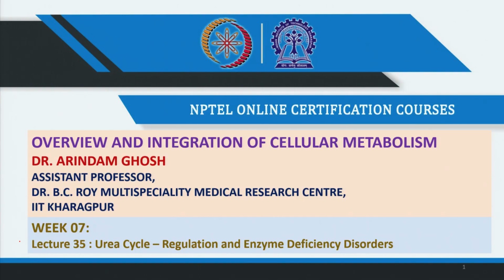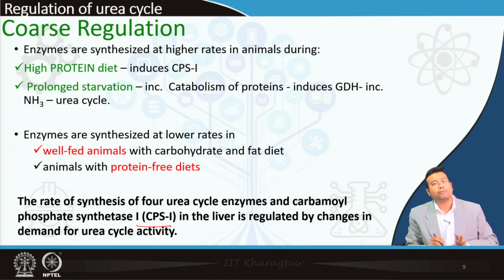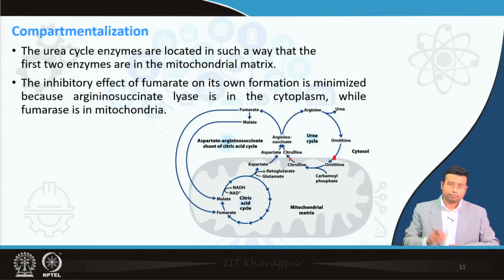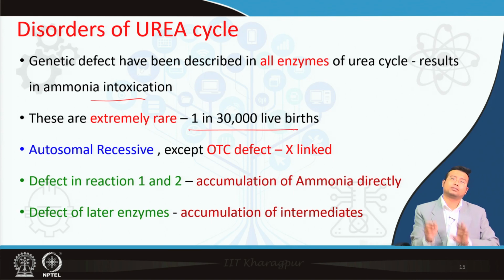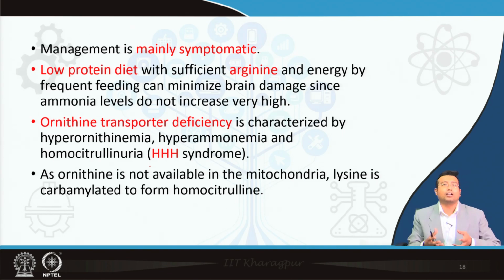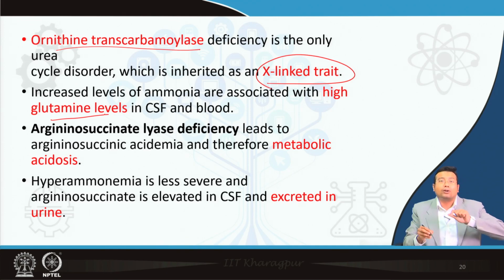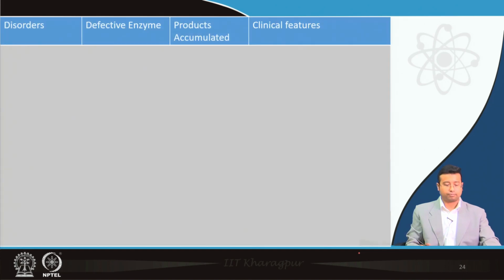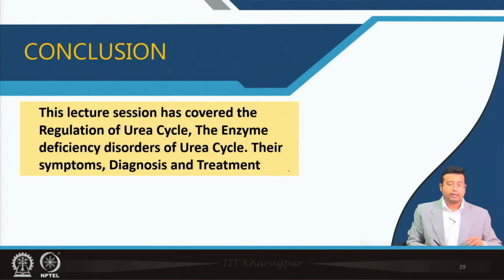Lecture 35: Urea Cycle – Regulation and Enzyme Deficiency Disorders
Concepts Covered: "
Regulation of Urea Cycle
Enzyme Deficiency Disorders of Urea Cycle
Treatment of Urea Cycle Disorders